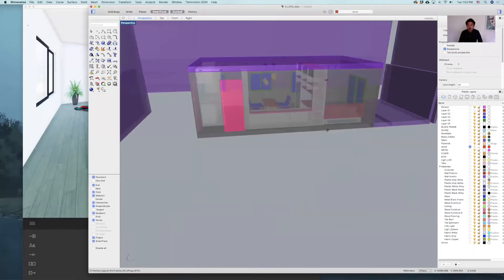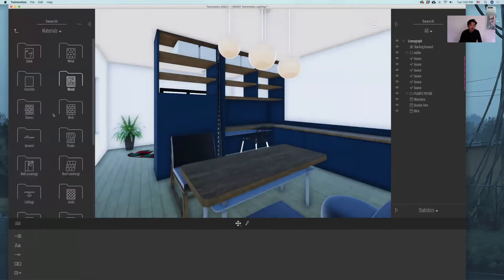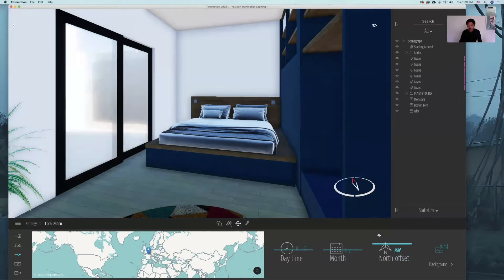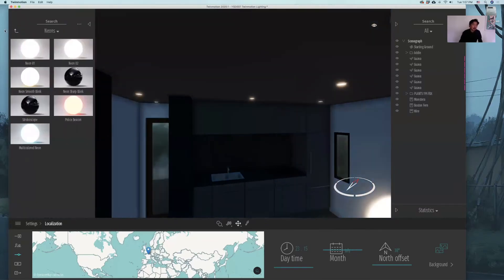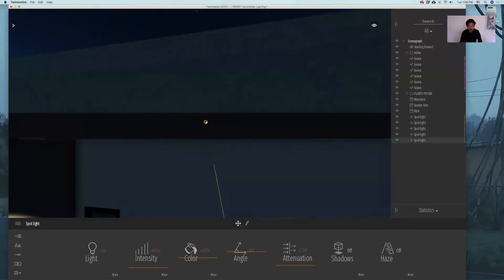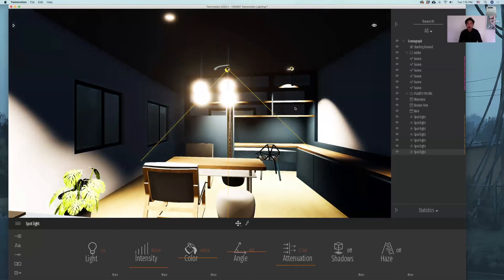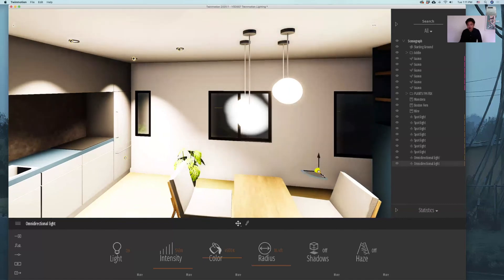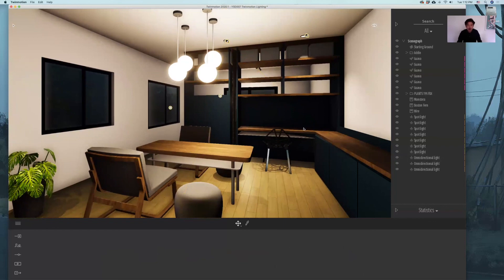Twinmotion Interior Lighting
This video covers how to setup interior lighting in Twinmotion with a file from Rhino